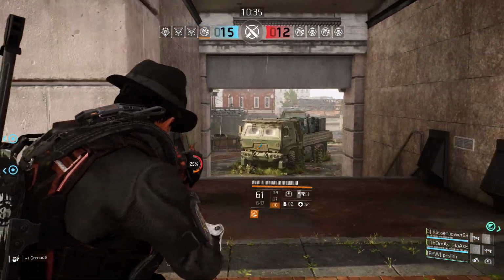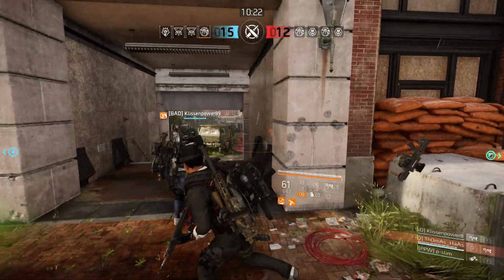This is What We Can Expect For TU6 | The Division 2 | PurePrime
Whattup, back again with another Division 2 vid. This time i'm going to take you through the Patch Notes for TU6 the up and coming update. Hope this will inform you but most of all Enjoy!
Lets GOOO

Discord is a Chat Server where Agents all over the world come together and share there ideas and help each other out with Builds and of course the RAID. You joining is just one click away!

► Other Division 2 Related Vids

- State of The Game

- My Fastest RAID Clear | 29:10